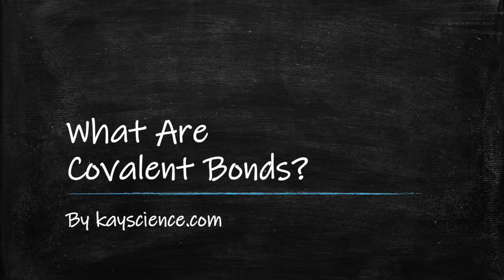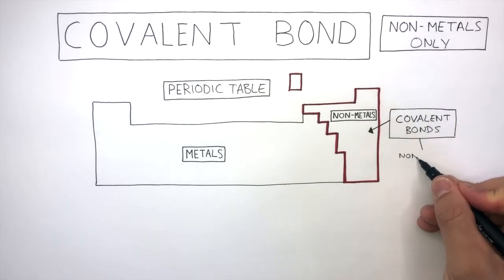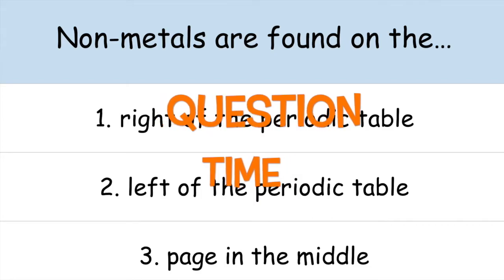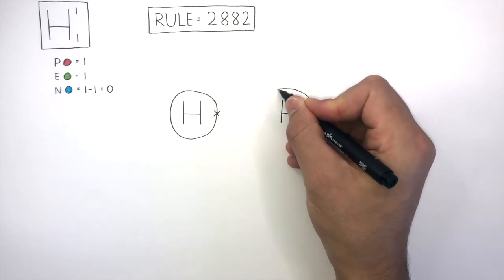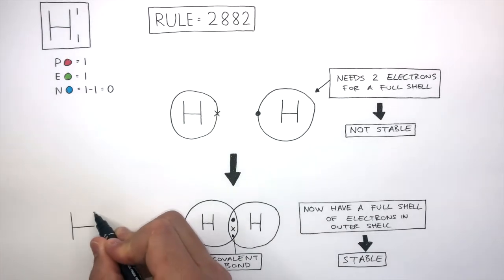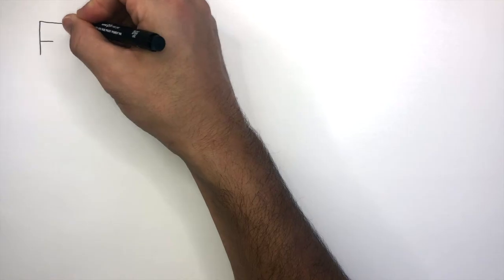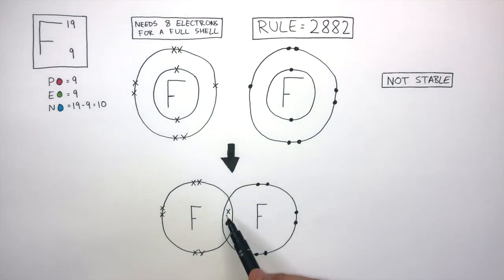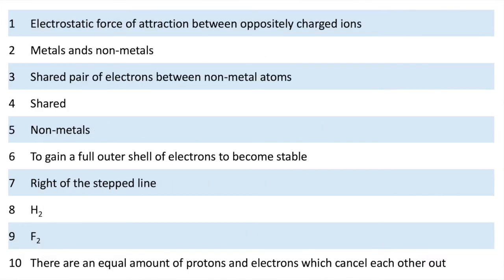GCSE Chemistry What Are Covalent Bonds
A covalent bond is the shared pair of electrons between non-metal atoms. Non-metal atoms are found to the right of the stepped line in the periodic table. Non-metal atoms share their outer electrons to have a full outer shell of electrons forming stable molecules. Molecules have a neutral charge as their atoms have the same number of protons and electrons which cancel each other out.